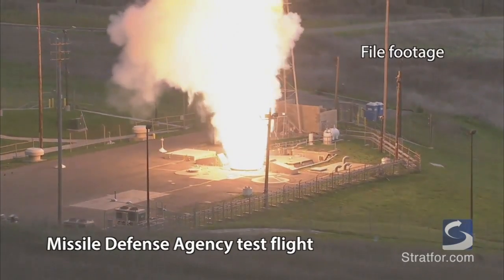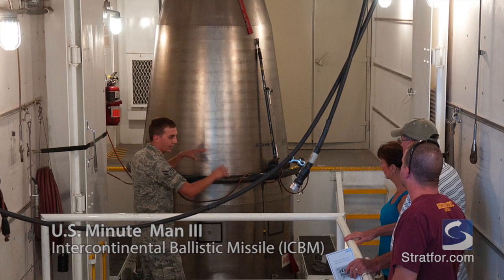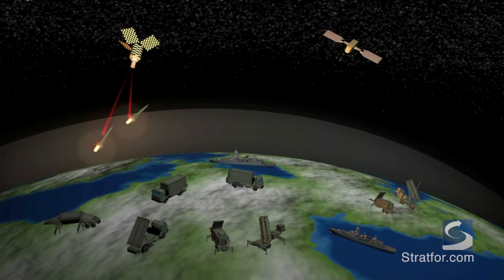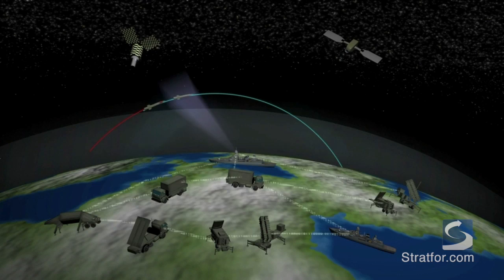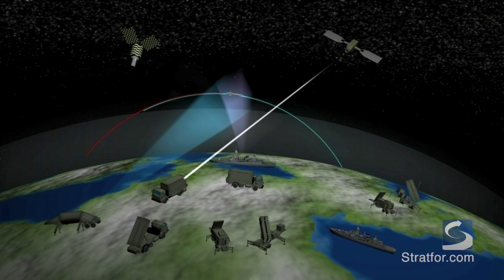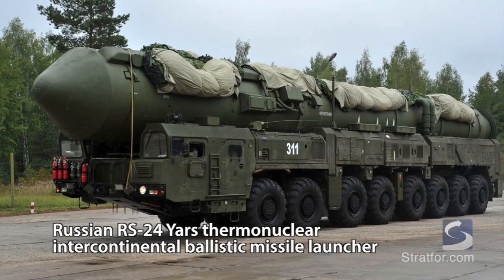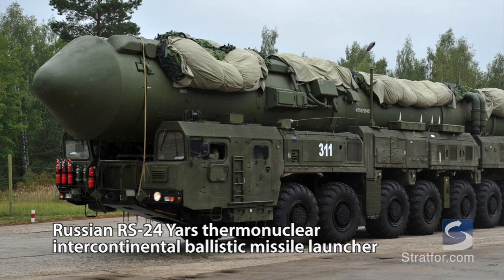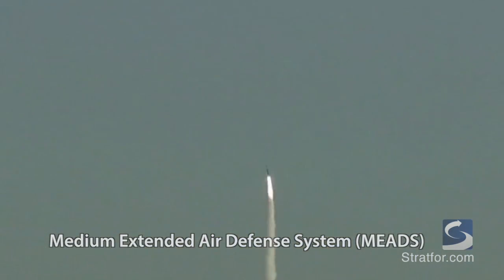The Difficulties of Ballistic Missile Defense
Stratfor Military Analyst Paul Floyd examines the technical challenges of developing an effective ballistic missile defense system.

Download the All New Mobile App for Stratfor. You can also download Stratfor Worldview Content in the App for offline viewing.